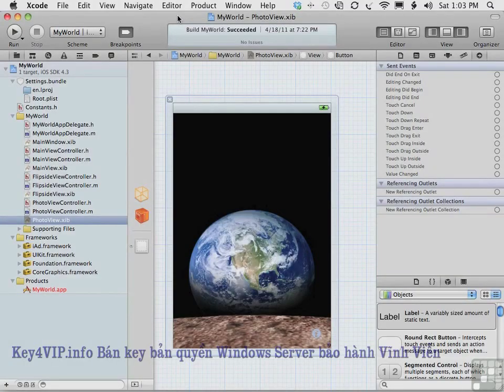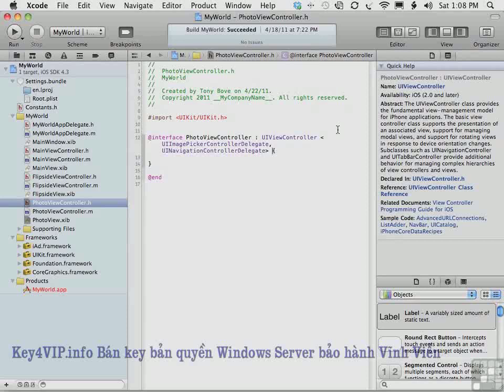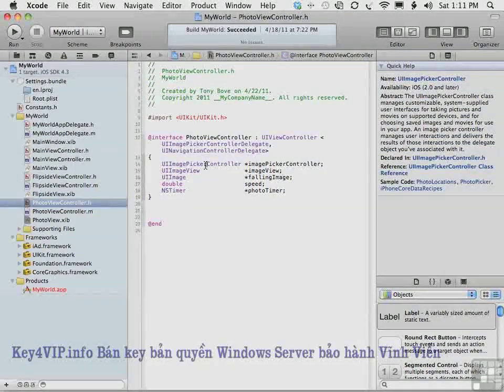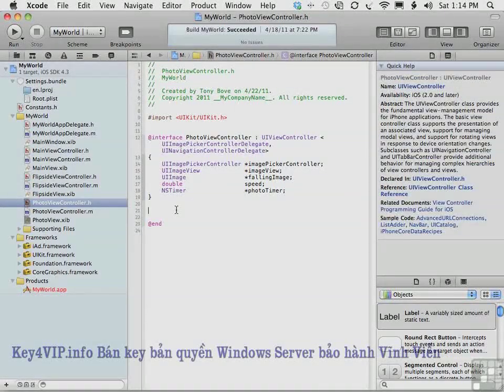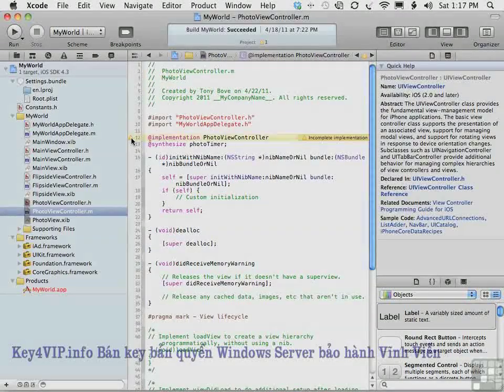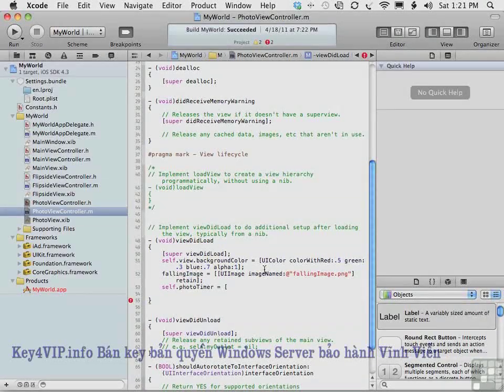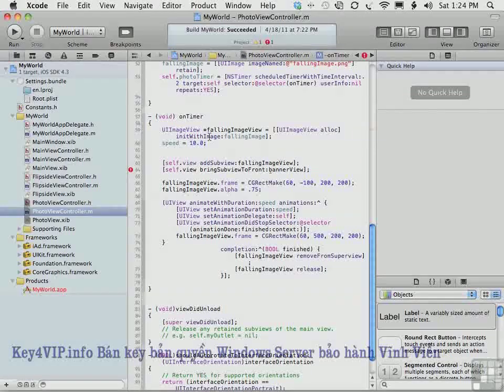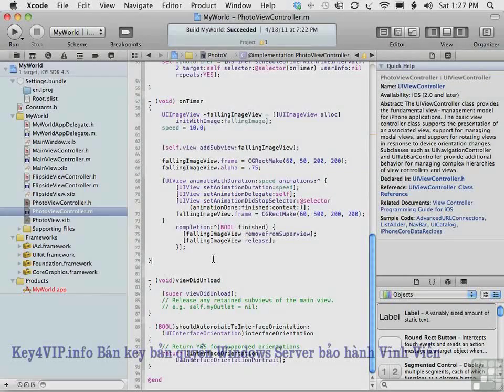1802 Animating The Photo View